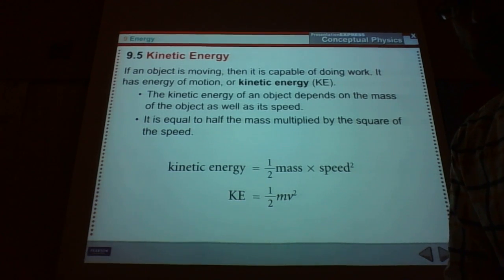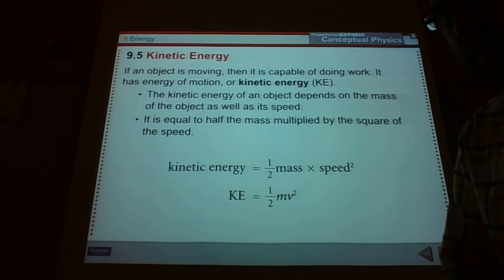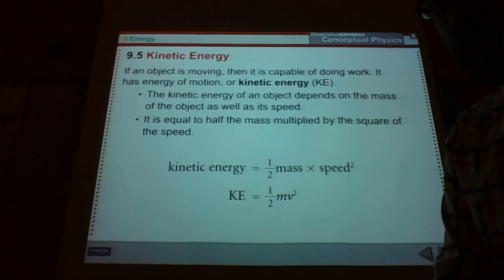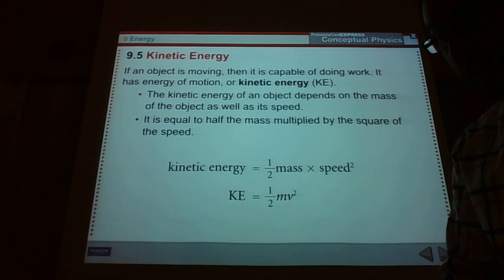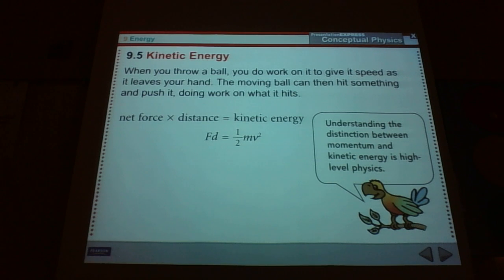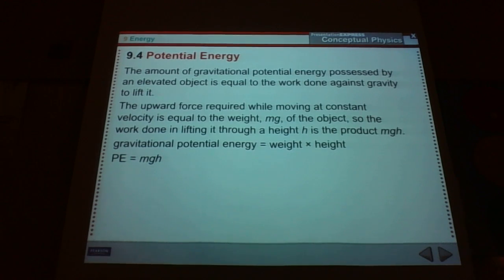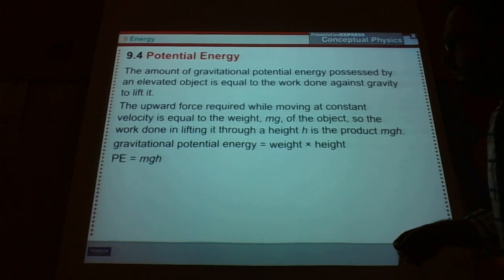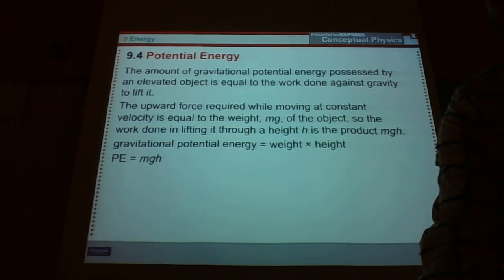Kinetic energy- Physics Ch 9